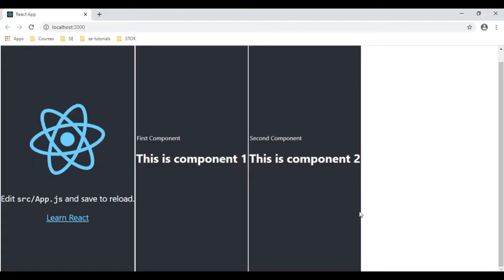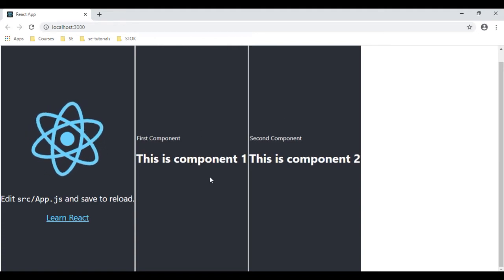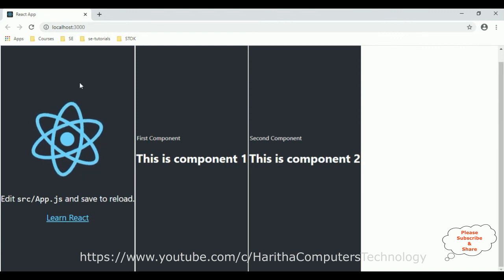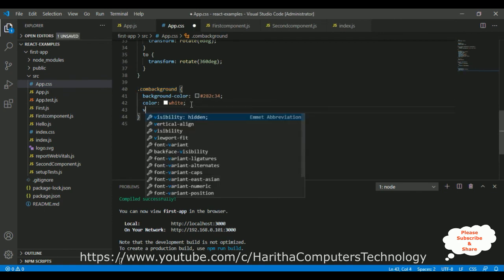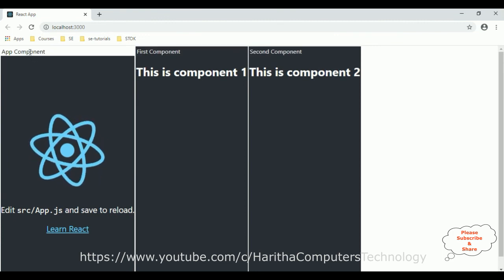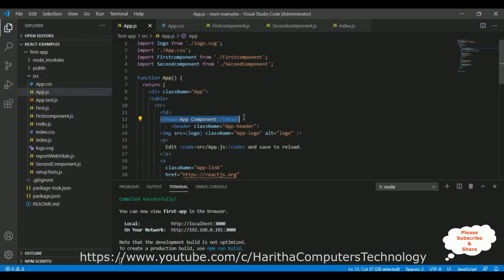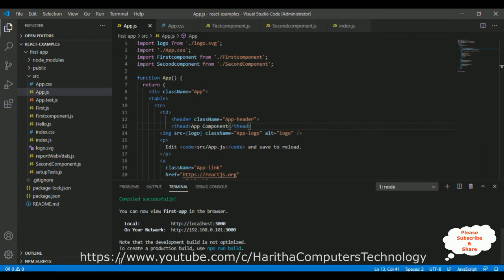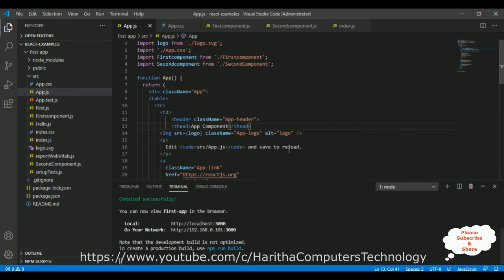React JS Nested Components React from Scratch for Beginners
React js the ultimate course designed for beginners to learn React basics and fundamentals ! In this tutorial, step by step process of multiple nested components in a same page. Whether you are new to React or already have some experience, this tutorial is tailored to cater to all levels. Lets discuss whats involve to build a nested components in a one web page with nested routes

React.js is a powerful JavaScript library used for building interactive and dynamic user interfaces. One of its key features is the ability to create multiple nested components, allowing developers to break down complex UIs into smaller, reusable pieces. This modular approach enhances code organization, readability, and maintainability. Each component can have its own state, props, and lifecycle methods, making it highly flexible. By nesting components, developers can build a hierarchical structure, with each component responsible for a specific part of the UI. This enables efficient development and makes React.js a popular choice for web applications seeking a scalable and efficient front-end solution.